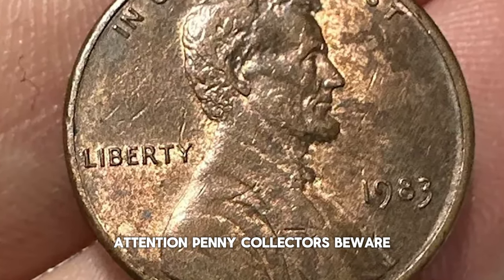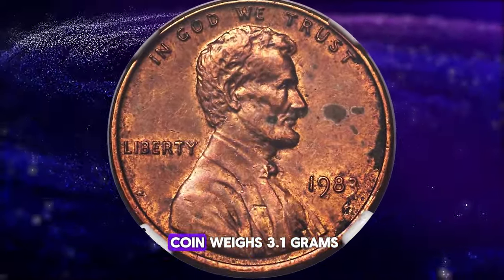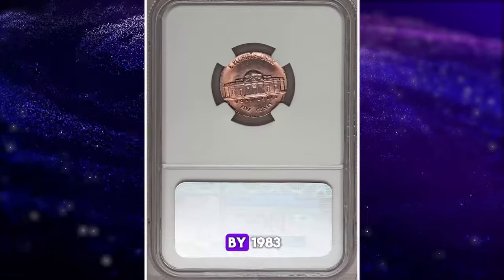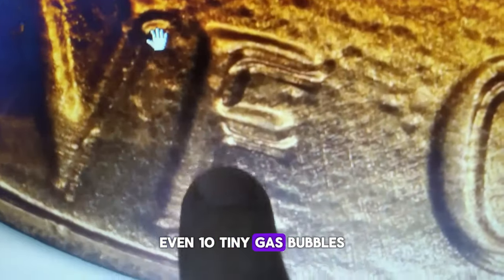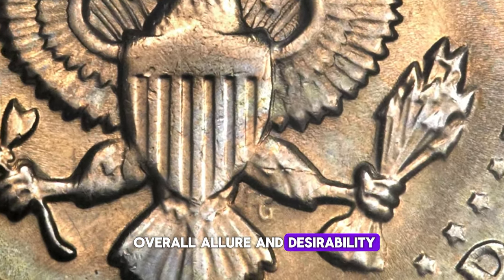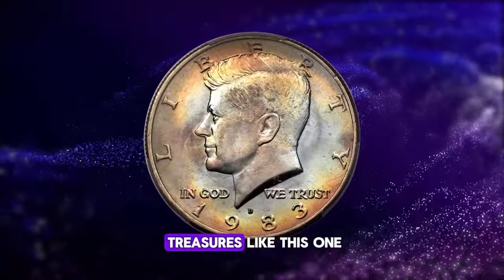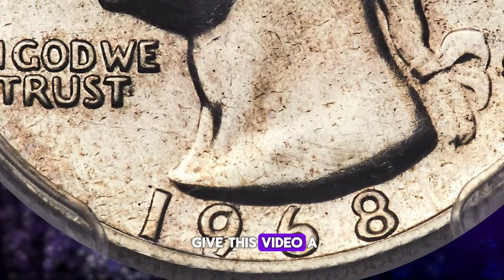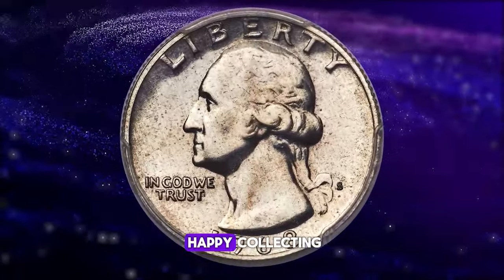WARNING Don't Spend Your RARE COINS Without Watching This!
Before you spend your rare coins, watch this video! We'll give you important information on why you should think twice before using or selling your valuable coins.